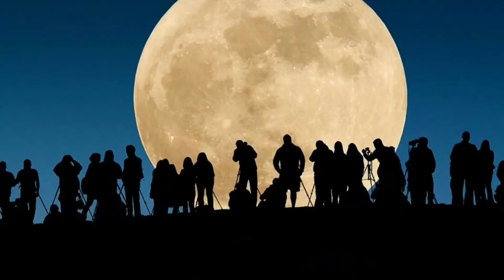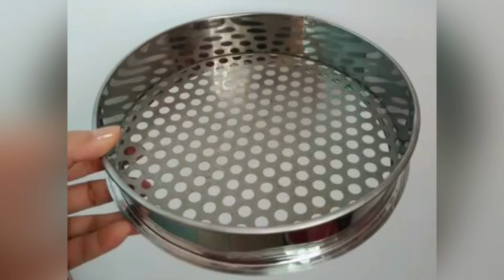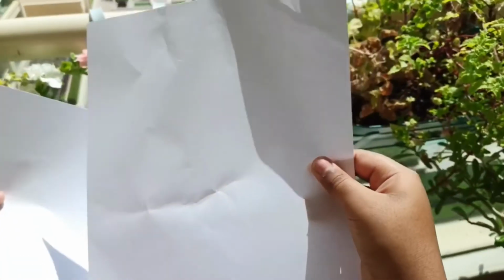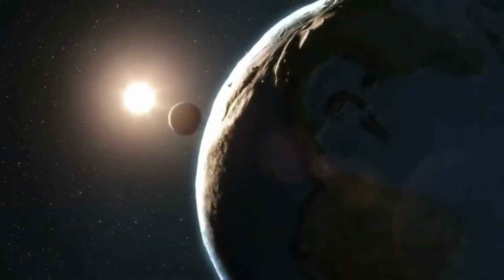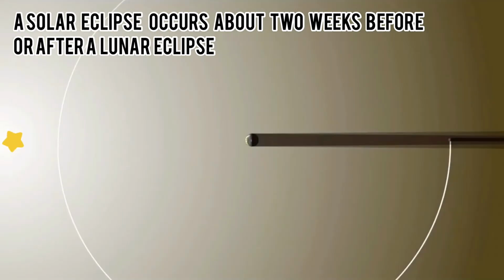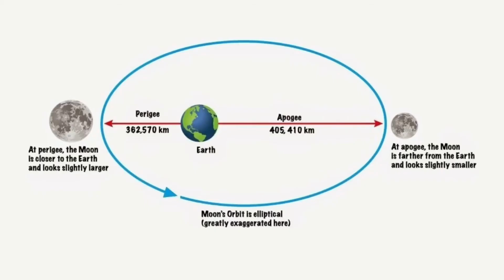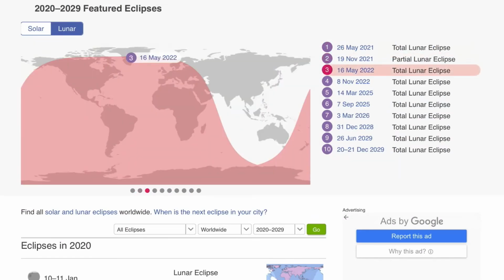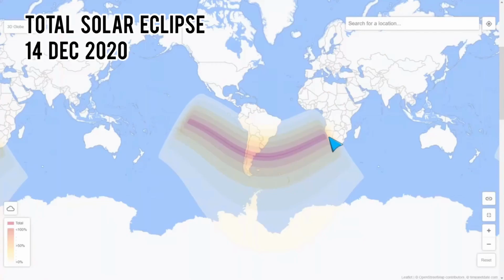Watch this before you witness Solar eclipse of June 10, 2021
How Solar Eclipse Happens?
A solar eclipse occurs when a portion of the Earth is engulfed in a shadow cast by the Moon which fully or partially blocks sunlight. This occurs when the Sun, Moon, and Earth are aligned. Such alignment coincides with a new moon indicating the Moon is closest to the ecliptic plane. In a total eclipse, the disk of the Sun is fully obscured by the Moon. In partial and annular eclipses only part of the Sun is obscured.
Why Solar Eclipse Don’t Occur Every Month? and Why we have Total Eclipses and Annular Eclipses?
If the Moon were in a perfectly circular orbit, a little closer to the Earth, and in the same orbital plane, there would be total solar eclipses every new moon. However, since the Moon's orbit is tilted at more than 5 degrees to the Earth's orbit around the Sun, its shadow usually misses Earth. A solar eclipse can only occur when the Moon is close enough to the ecliptic plane during a new moon. Special conditions must occur for the two events to coincide because the Moon's orbit crosses the ecliptic at its orbital nodes twice every draconic month (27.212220 days) while a new moon occurs one every synodic month (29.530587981 days). Solar (and lunar) eclipses therefore happen only during eclipse seasons resulting in at least two, and up to five, solar eclipses each year; no more than two of which can be total eclipses.
Why Solar Eclipse is seen only from specific Place?
Total eclipses are rare because the timing of the new moon within the eclipse season needs to be more exact for an alignment between the observer (on Earth) and the centers of the Sun and Moon. In addition, the elliptical orbit of the Moon often takes it far enough away from Earth that its apparent size is not large enough to block the Sun entirely. Total solar eclipses are rare at any particular location because totality exists only along a narrow path on the Earth's surface traced by the Moon's full shadow or umbra.

0:00 Introduction
0:56 How to observe solar eclipse safely?
1:56 Pinhole method technique
2:47 How solar eclipse happens?
3:23 Why solar eclipse don’t occur every month?
4:02 What is total  and annular solar eclipse?
5:25 Why solar eclipse is seen only from a specific place?

Resources
What creates a total solar eclipse? - Andy Cohen